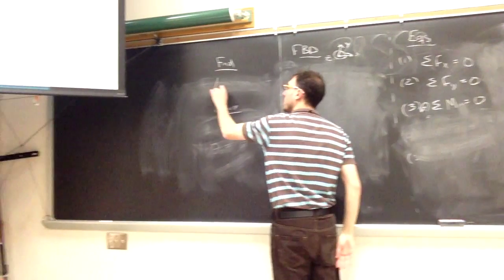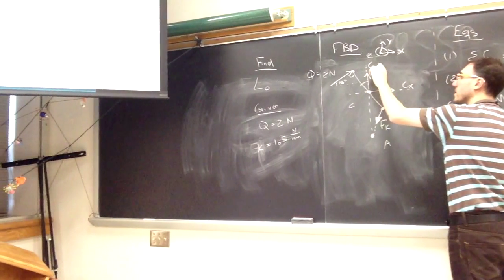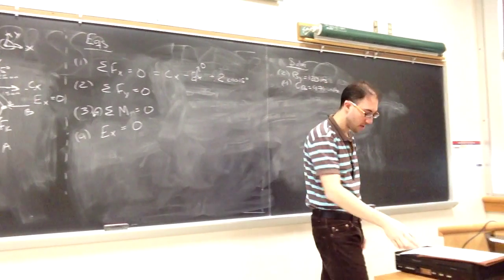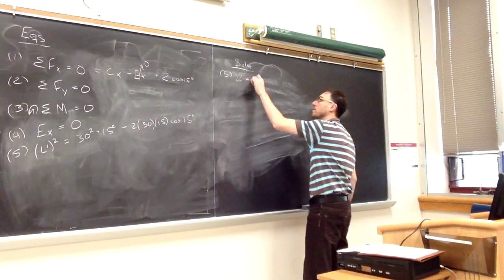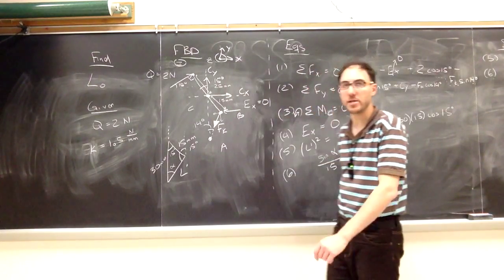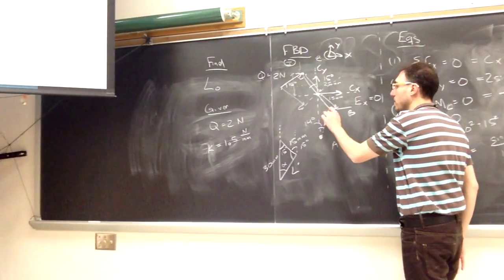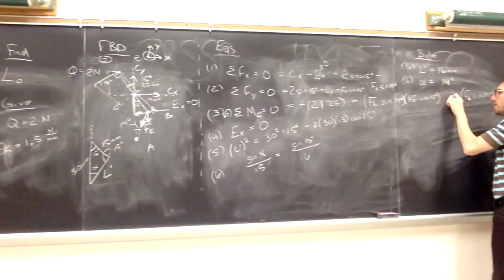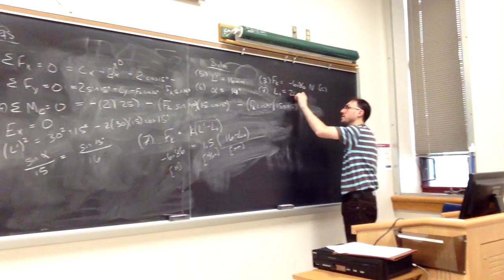EMCH 211 05 H Pl2e 5.71 Complicated geometry tipping problem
Plesha 2e 5.71: Complicated geometry tipping problem